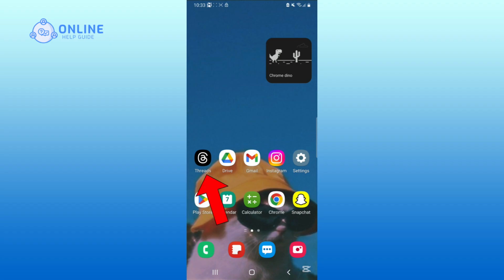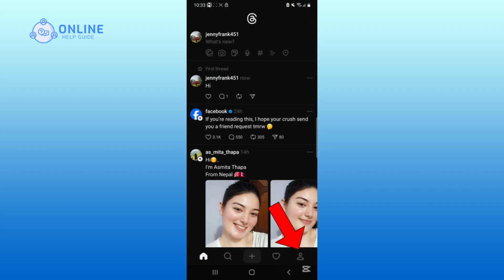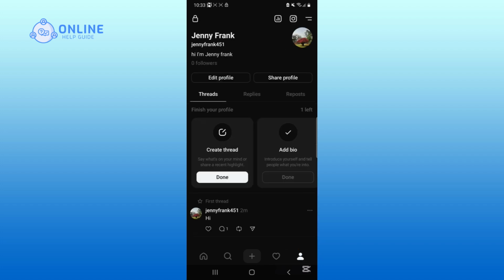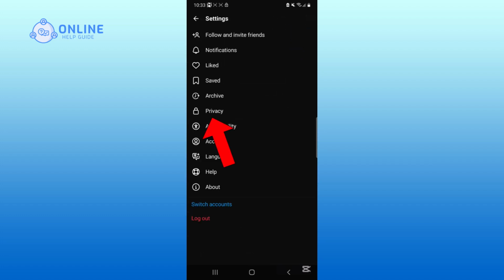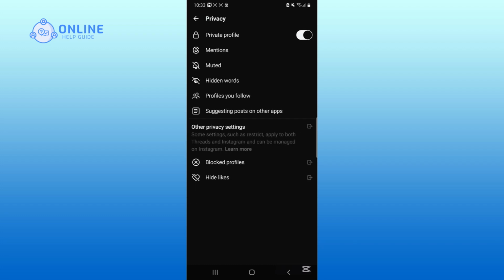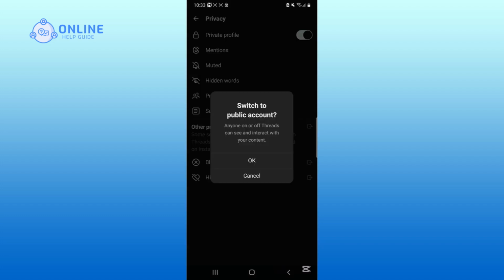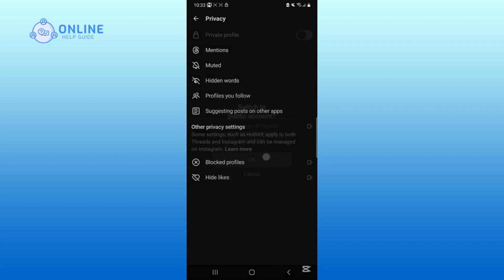How to Make Private Account Public on Threads App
Welcome to Online Help Guide! In this tutorial, we’ll walk you through the steps to make your private account public on the Threads app. Changing your account visibility can help you reach a larger audience and connect with more people. Whether you’re a beginner or a seasoned user, this step-by-step guide will simplify the process. Learn how to update your privacy settings easily and understand what it means to switch your account from private to public.